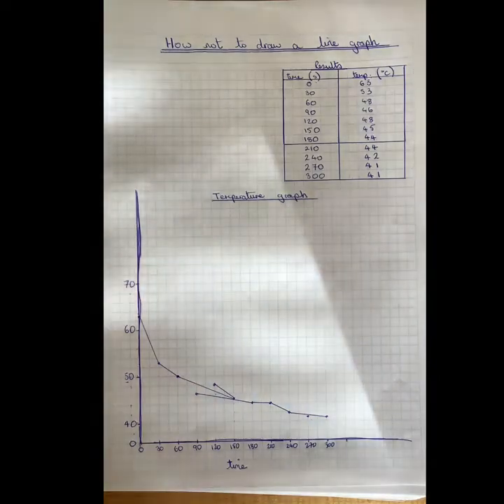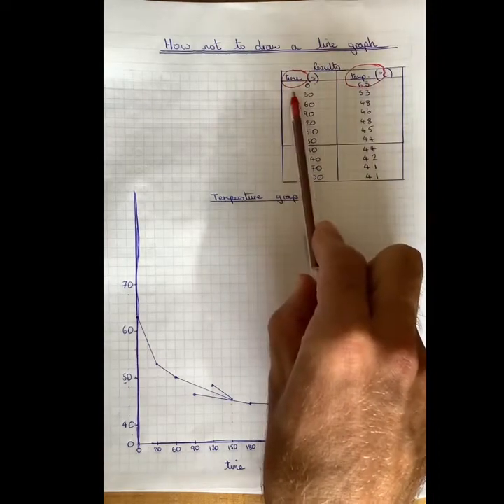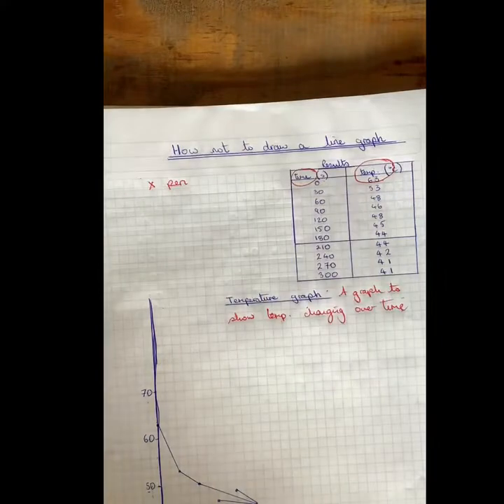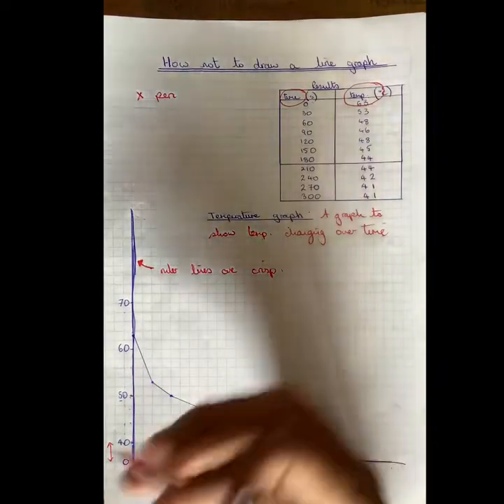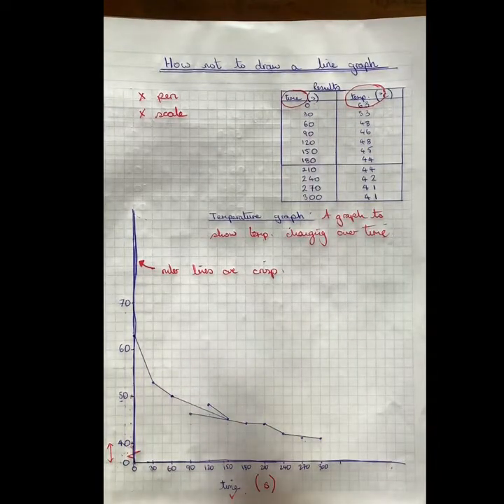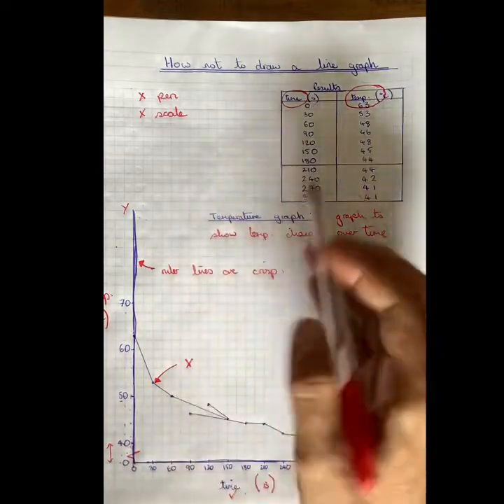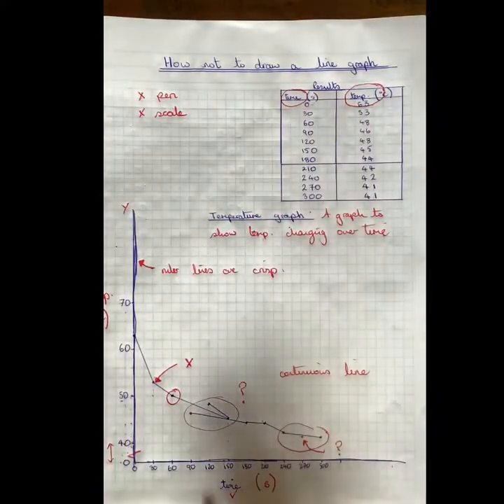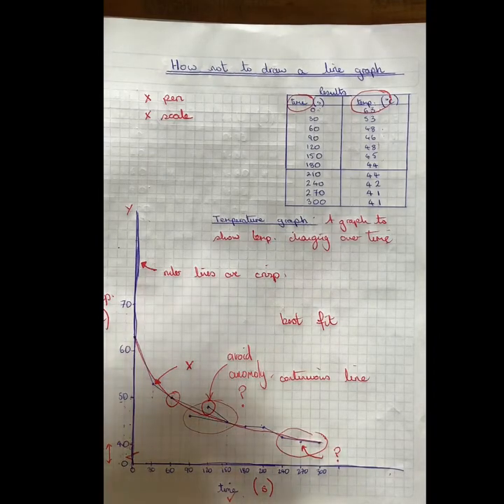how not to draw a graph